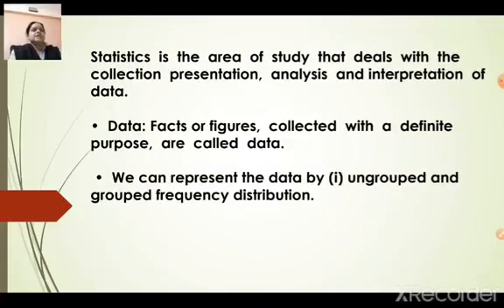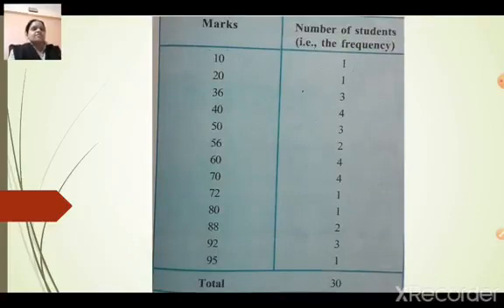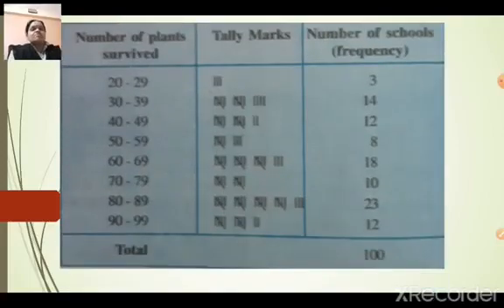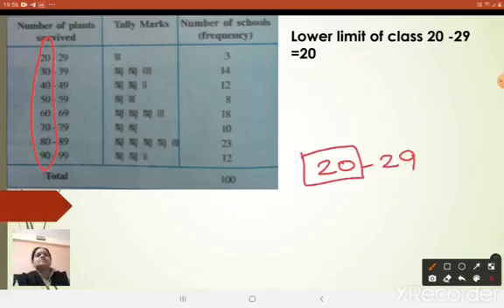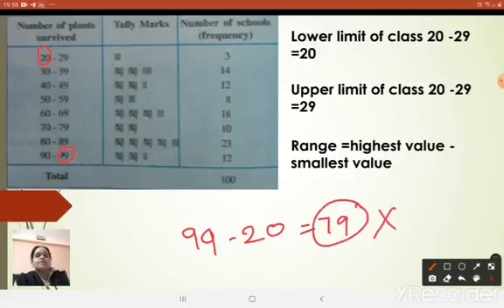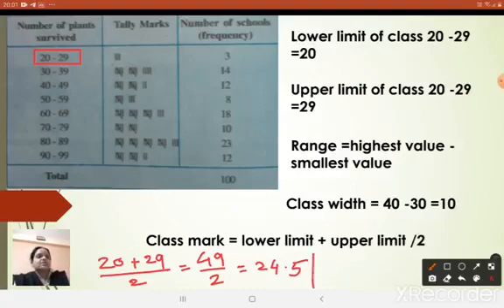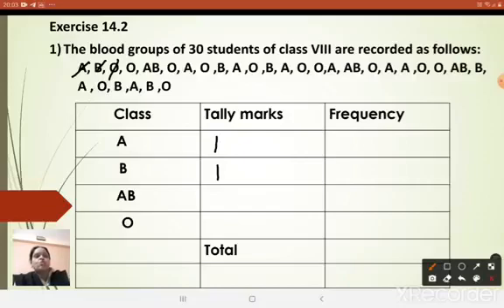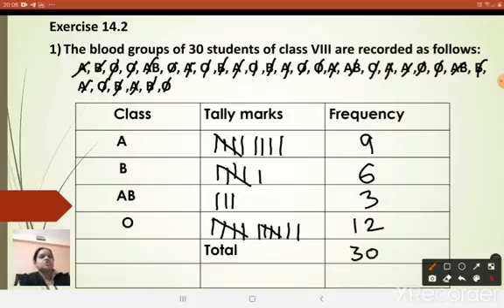class 9 maths ch14 statistics part1 1 feb 21